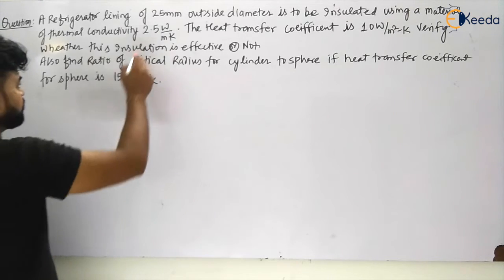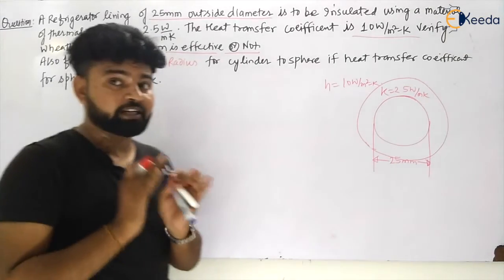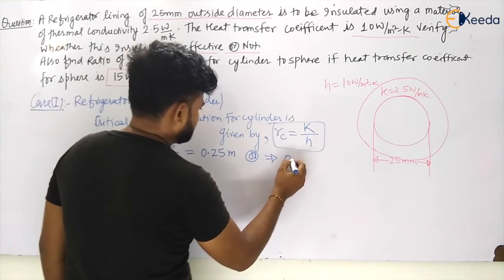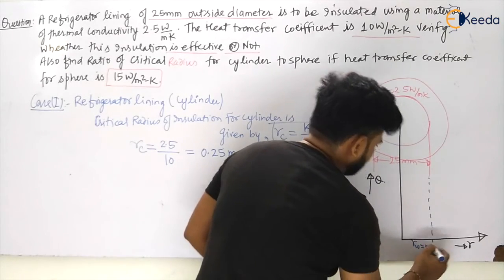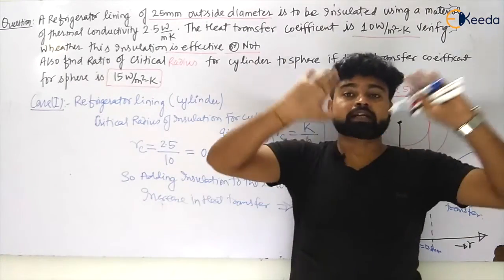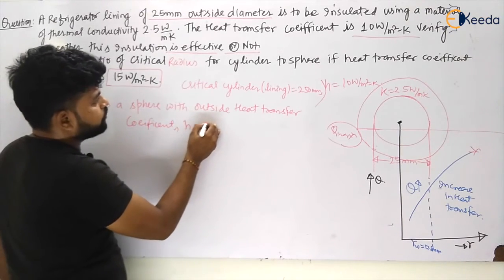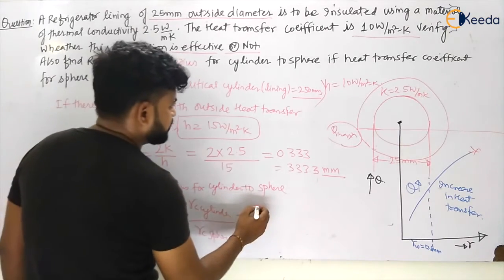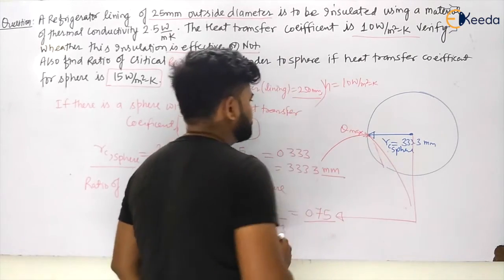Numerical 15: Critical Radius of Insulation | Conduction | GATE ME Heat Transfer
In this video, we delve into the critical concept of insulation in heat transfer. Join us as we tackle Numerical 15, focusing on the crucial parameter - Critical Radius of Insulation. This topic is fundamental to understanding conduction, particularly in the context of GATE ME. We'll break down the key principles in an easy-to-follow manner, ensuring you grasp the concept thoroughly. Whether you're a student or a professional in mechanical engineering, this tutorial will provide valuable insights. Watch till the end for a comprehensive understanding of this vital aspect of heat transfer.

Happy Learning.